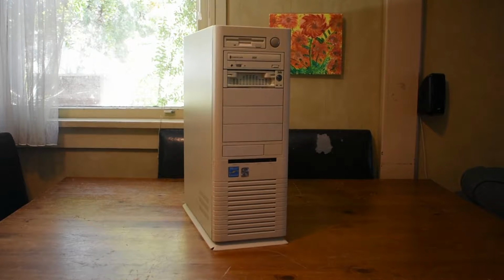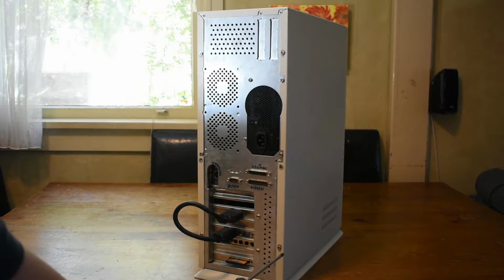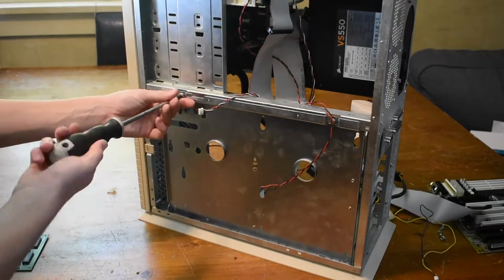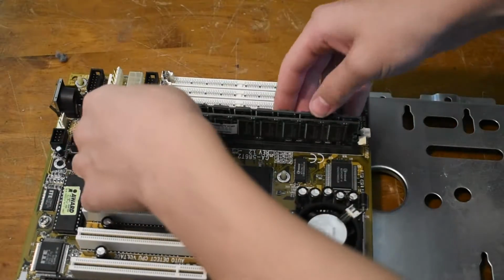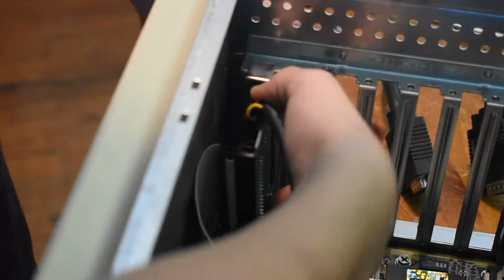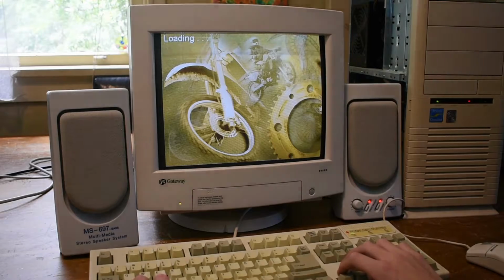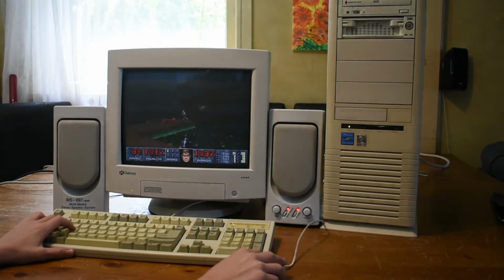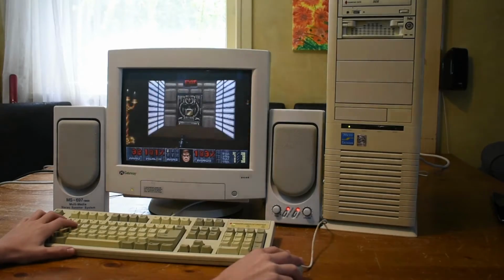Upgrading The 3dfx Pentium 166MMX Computer With A 430TX Motherboard + More Games!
In this video, I replaced the motherboard in one of my computers and then tried out some more games.